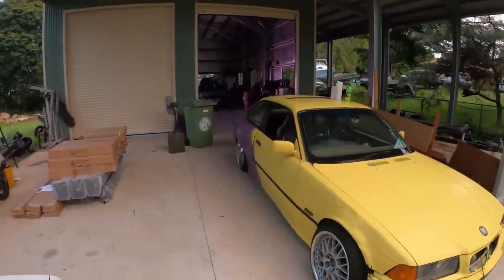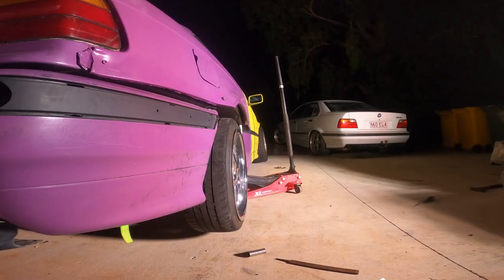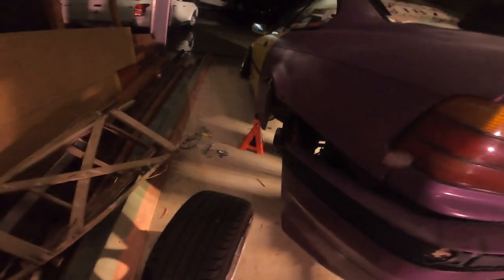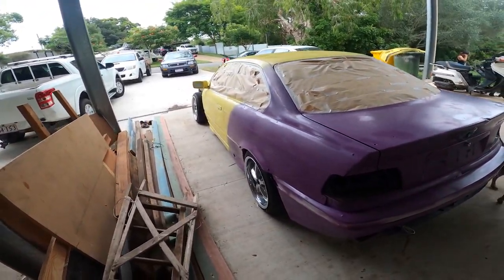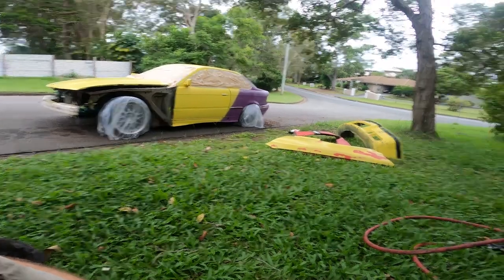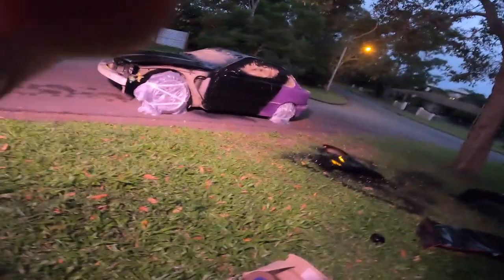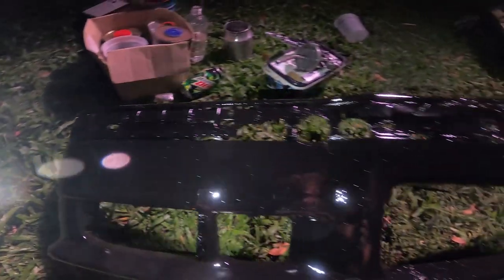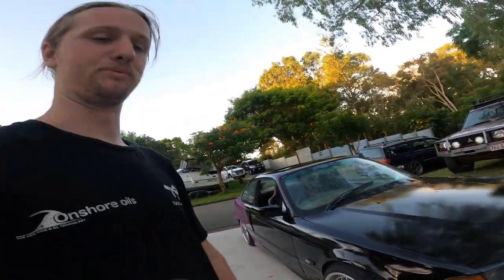Backyard Paintjob On The Clapped E36